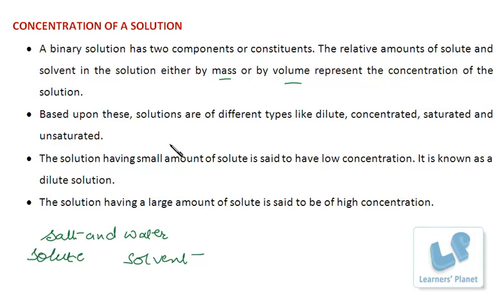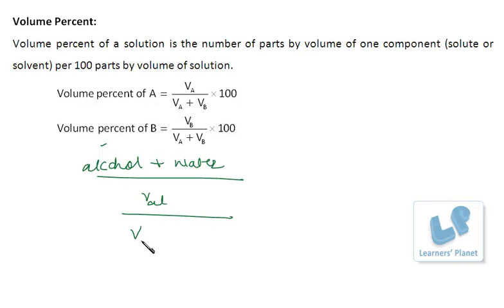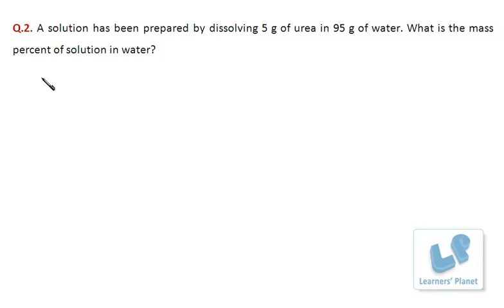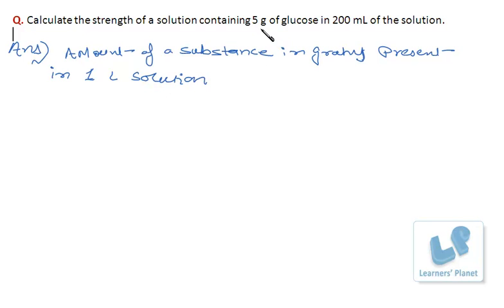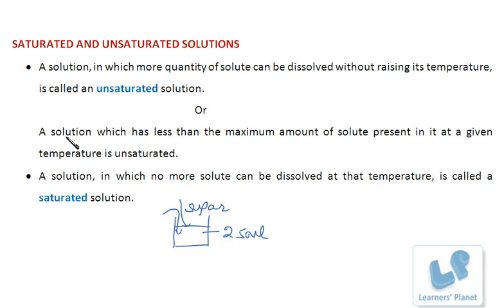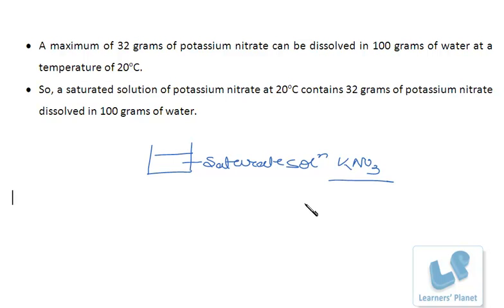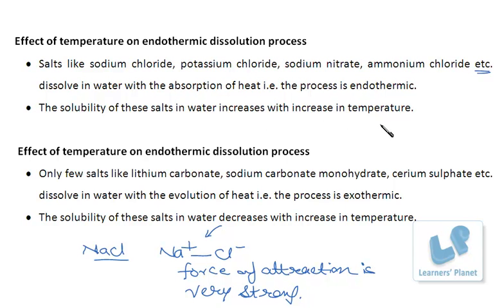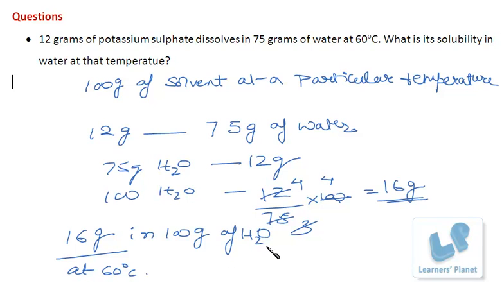CBSE 9th class Is Matter Around us Pure videos 5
In this session there is brief discussion about concentration of solution. Concept of Mass percent, Volume percent and strength of solution is explained with the help of Numerical. Saturated and Unsaturated solution is also discussed.